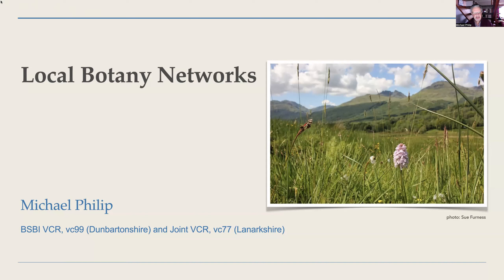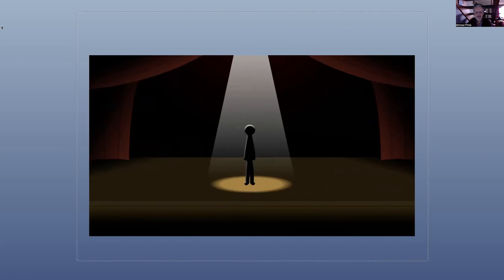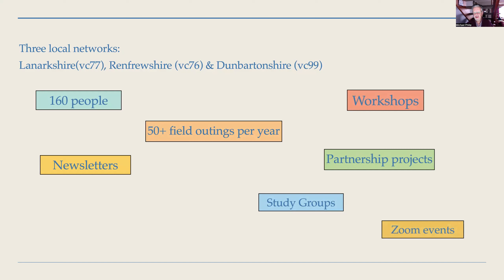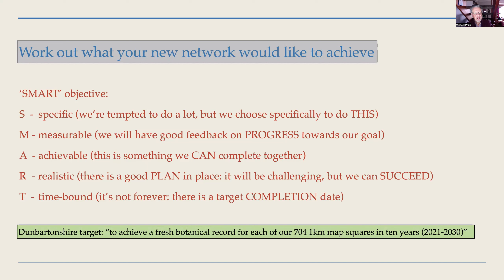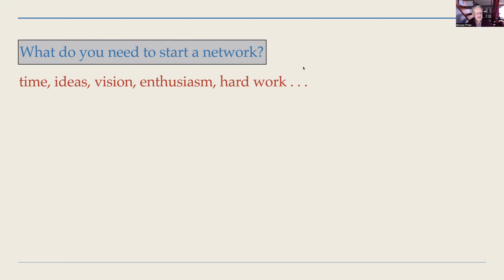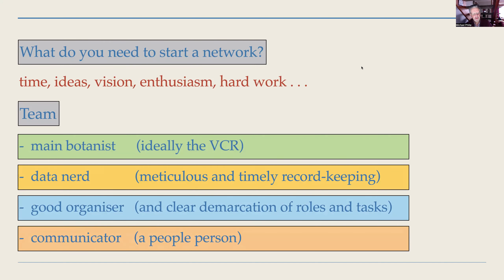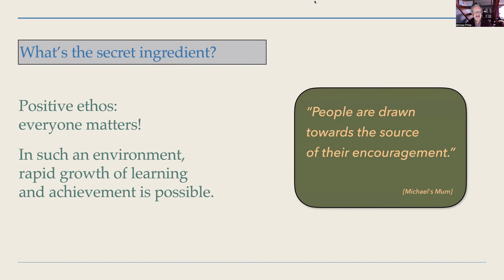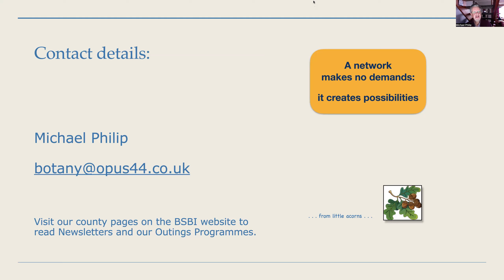Botanical Networks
Michael Philip, BSBI County Recorder for Dumbartonshire and Co-Recorder for Lanarkshire, speaks to the BSBI Irish Autumn Meeting about how to establish a local Recording Network.